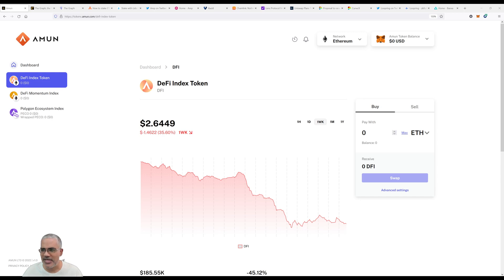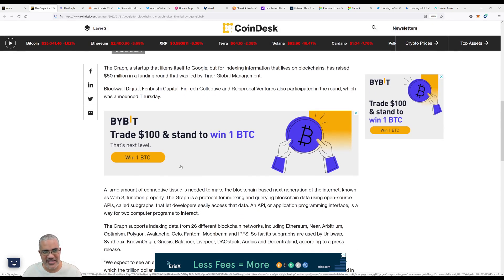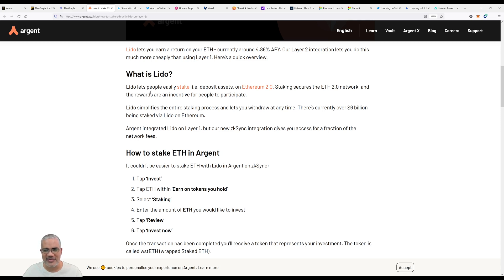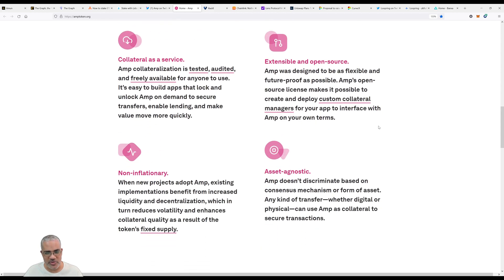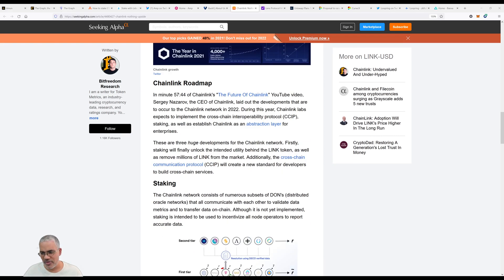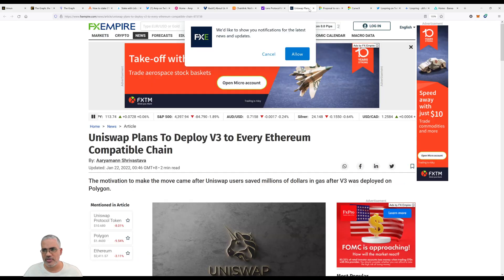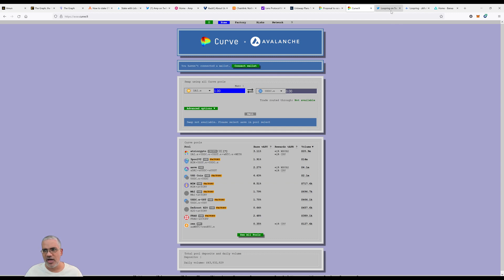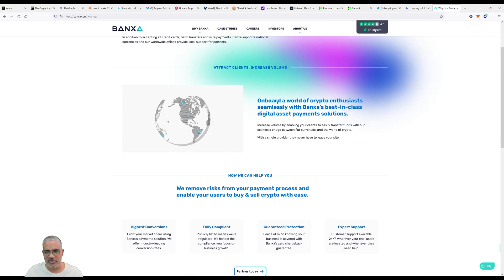DFI, LIDO and L2 Fiat On-Ramps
Today we are going to dive into the price action of DFI for the week and then go through any major news items with regards to the constituents. January continues to be a trying month for crypto, especially the last week. The markets have been seriously down across the board. Despite that, the Defi ecosystem continues to receive money from outside sources and innovation never stops. With the possibility of a decentralized social network on the horizon, the possibilities are endless.

𝕋𝕚𝕞𝕖 ℂ𝕠𝕕𝕖𝕤:

0:00 - Intro
1:23 - What is DFI
2:13 - The Graph's 50 million
5:33 - Staking ETH on Lido Finance
8:05 - Amp now available on Vauld
11:15 - Chainlink Upside
13:47 - Lens Protocol and Aave
15:30 - Uniswap V3 on Ethereum Compatible Chains
16:44 - Curve Pool Proposal
18:58 - Loopring L2 Fiat Options